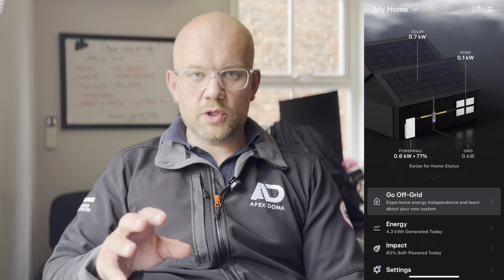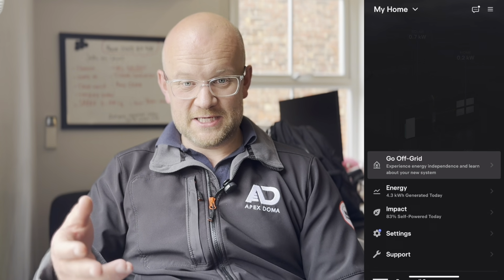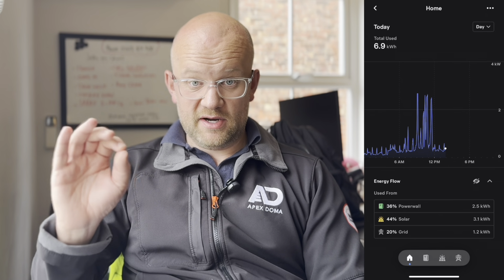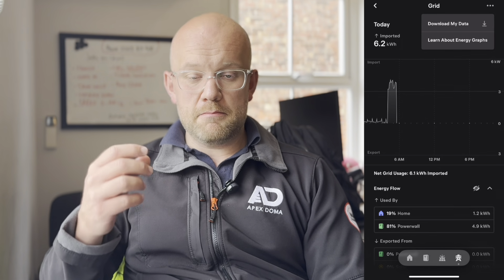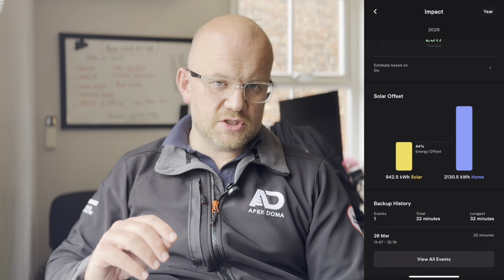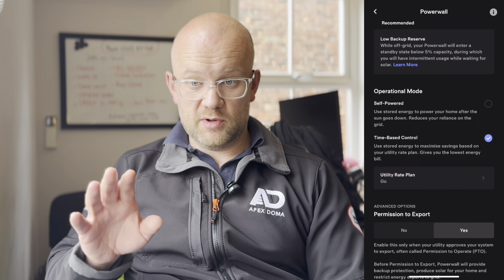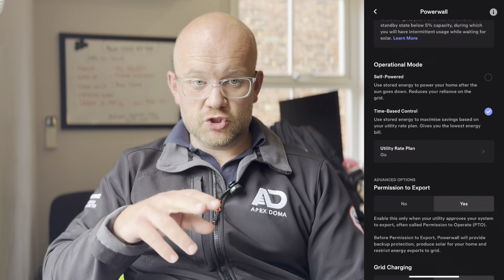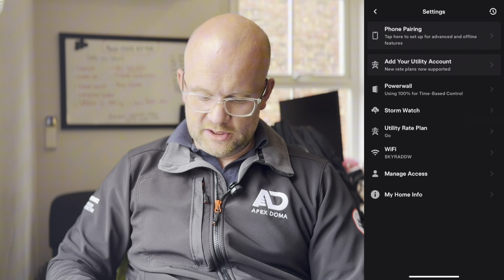Tesla Powerwall App Walkthrough 2026 | Complete Powerwall 3 Guide & Settings Explained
Thinking about buying a Tesla Powerwall 3 or already have one installed?

In this complete Tesla app walkthrough, we'll show you exactly how the Tesla Powerwall app works, what the different settings mean, and how to get the most from your solar panels and battery storage system.

For more information on the Tesla Powerwall 3, find our 2026 guide

Chapters:
0:00 Introduction
0:25 Tesla App Home Screen Explained
1:17 Tesla Vehicle Integration
1:37 Going Off Grid
2:40 Energy Usage Graphs
3:04 Home Energy Breakdown
3:25 Powerwall Activity & State of Charge
3:57 Solar Generation Monitoring
4:25 Grid Import & Export Tracking
5:04 Downloading Tesla Energy Data
5:33 Impact & Energy Independence
6:28 Power Outages & Backup History
6:45 Powerwall Settings Overview
7:05 Backup Reserve Explained
7:32 Self-Powered vs Time-Based Control
8:21 Setting Up Off-Peak Tariffs
8:40 Peak, Off-Peak & Export Rates
9:28 Intelligent Octopus Go Considerations
9:52 Grid Charging & Export Permissions
10:11 Storm Watch Explained
10:38 Utility Rate Plans & User Access
11:04 Support & Troubleshooting
11:25 Final Thoughts